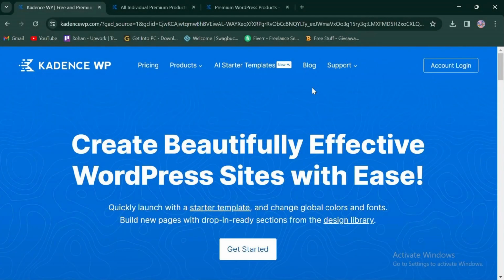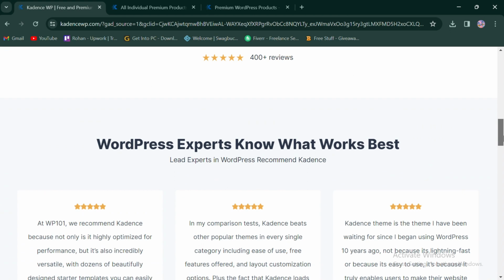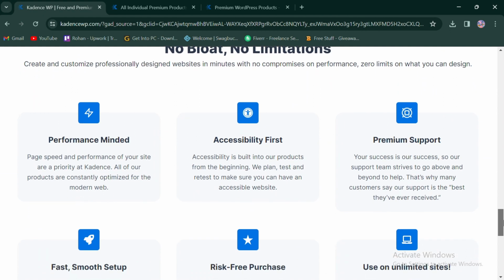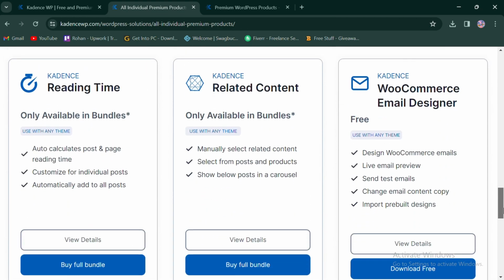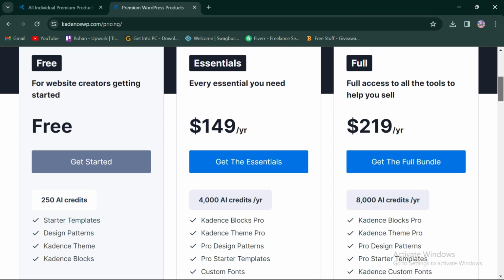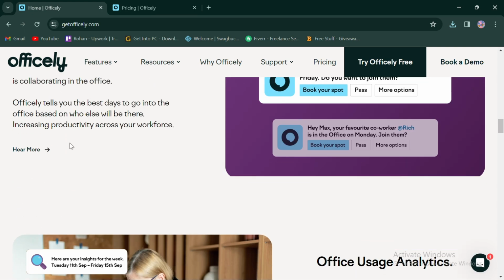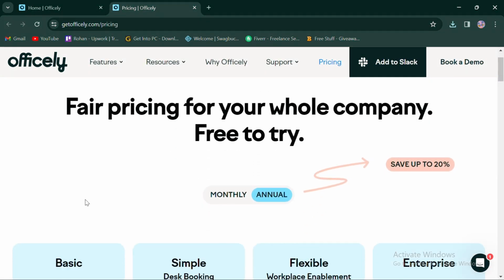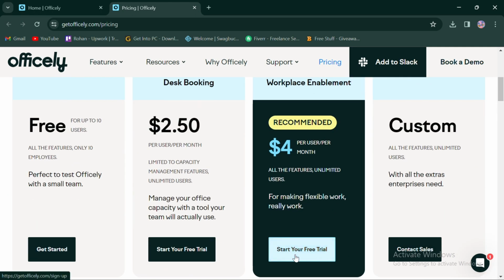KadenceWP vs Officely - Features Comparison | Which is the better for bloggers in 2025?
Discover the ideal WordPress theme for your blogging needs by comparing KadenceWP and Officely in 2025. In this video, we'll delve into the features, customization options, and performance of both themes to help you make an informed decision. Whether you prioritize design flexibility, speed optimization, or advanced functionalities, find out which theme—KadenceWP or Officely—is better suited to enhance your blogging journey. Join us as we analyze the details and assist you in selecting the perfect WordPress theme for maximizing your blogging success in 2025.
Drop your questions and comments below!